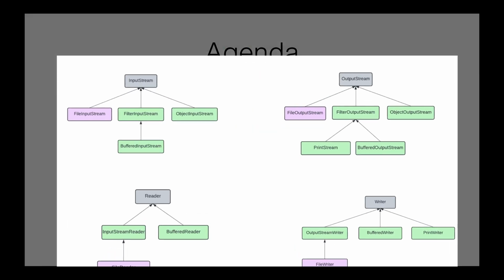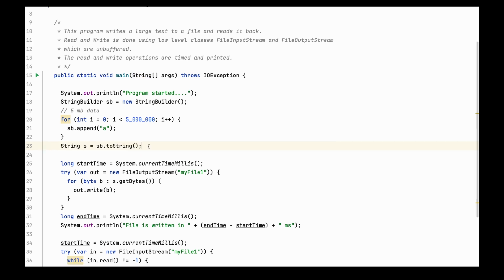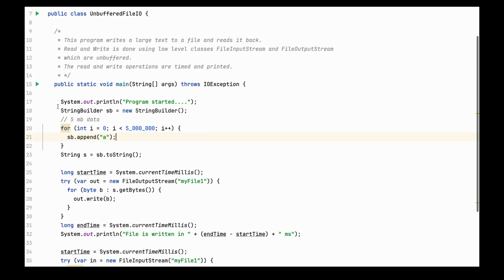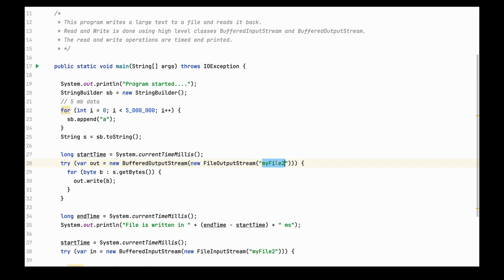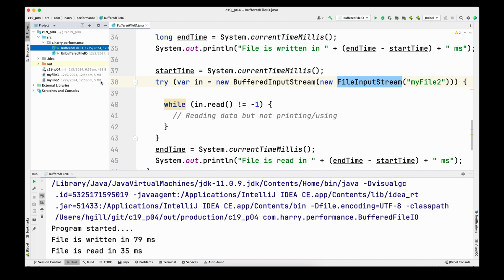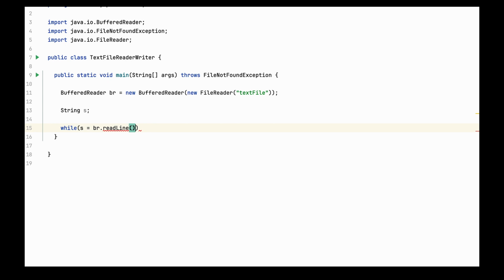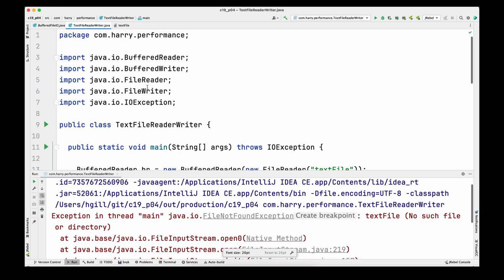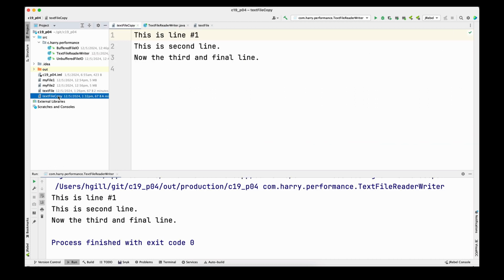IO Streams - Part 04 - Buffered Reader Writer - Java IO (Input/Output)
Topics Covered:
- Buffered Reader Writer
  -- BufferedInputStream
  -- BufferedOutputStream
  -- BufferedReader
  -- BufferedWriter

This is the part 4 of Chapter 19 (Java IO) of OCP Java SE 11 Developer Study Guide (1Z0-815, 1Z0-816, 1Z0-817, 1Z0-819). The book written by Jeanne Boyarsky and Scott Selikoff.

Even though this is specific to Java Certification but this can be used to understand File management in Java.

If you want me to cover any specific topic please let me know. Happy learning and good luck!

Thanks.
Harry